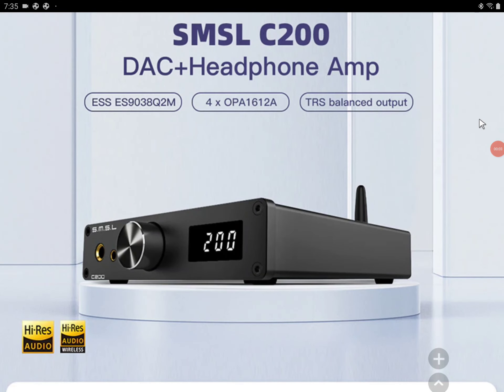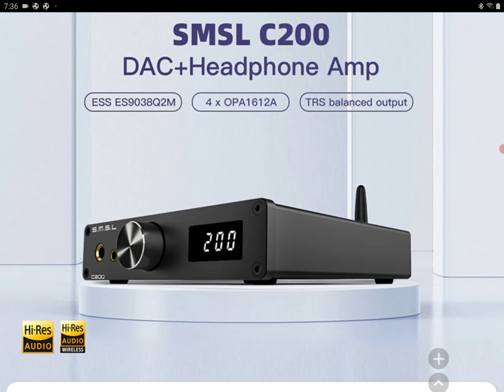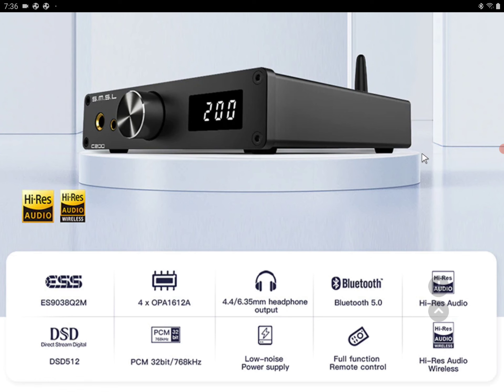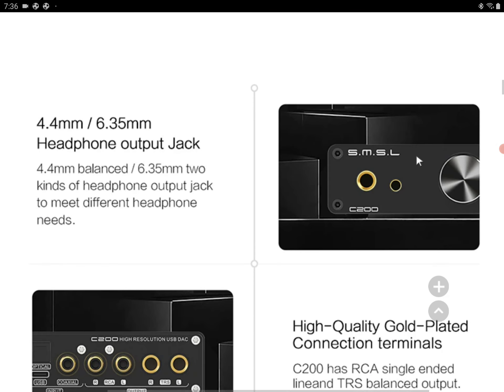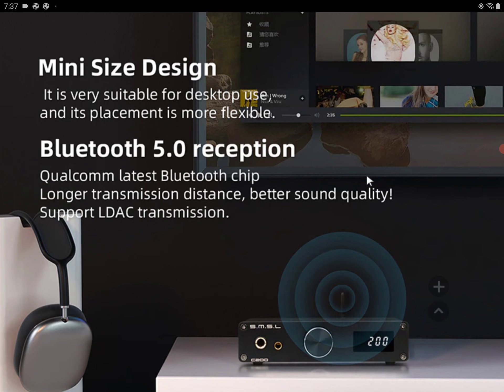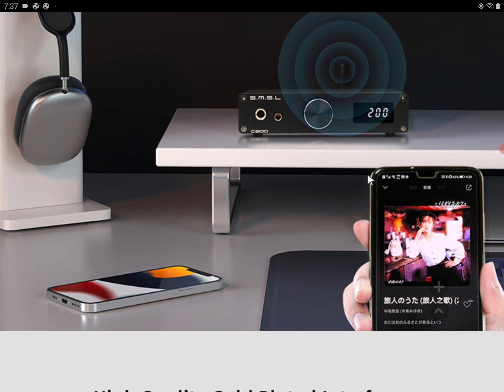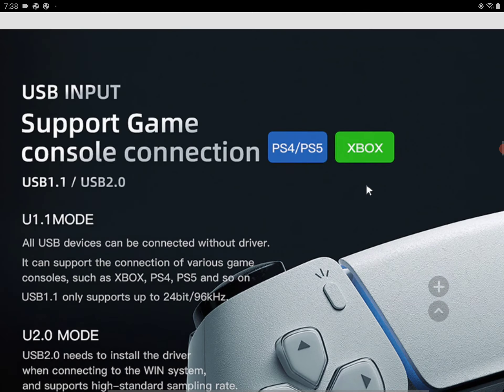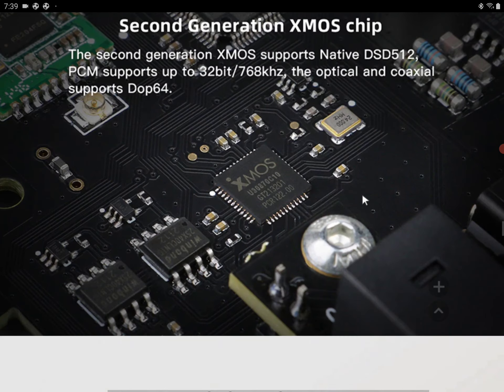SMSL C200 Desktop DAC Amplifier Debuts with ES9038Q2M DAC & Dual Headphone Outputs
SMSL C200 Audio DAC+Headphone Amp